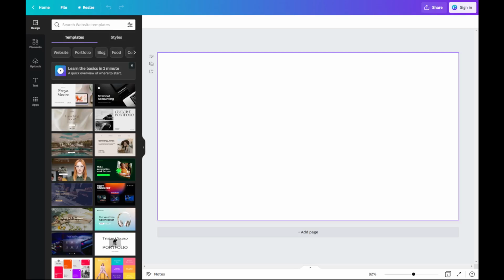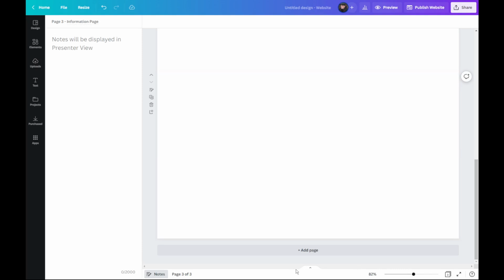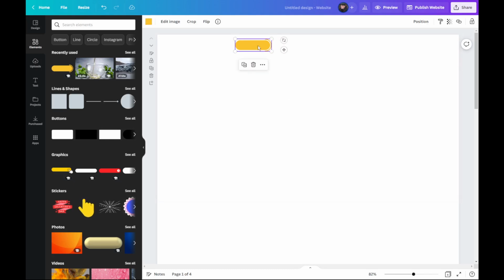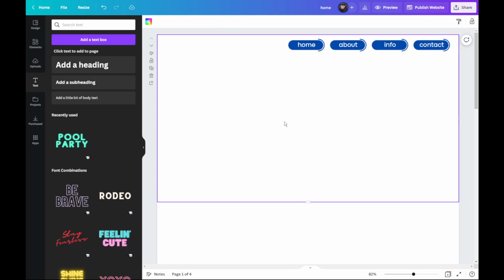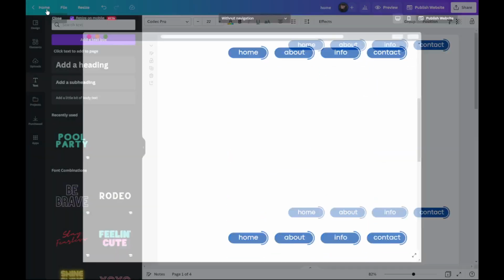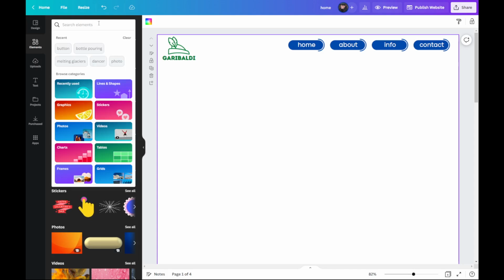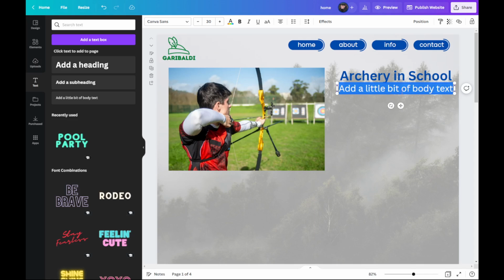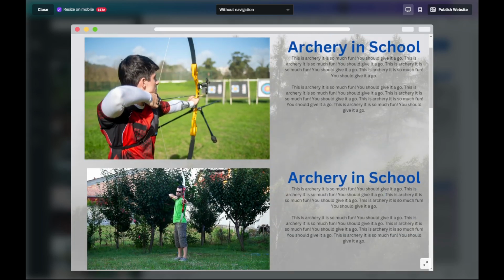Building a Simple Website in Canva